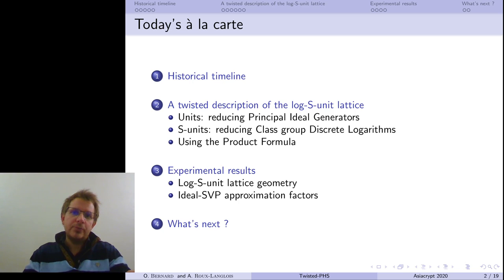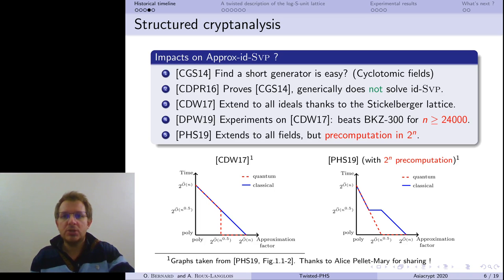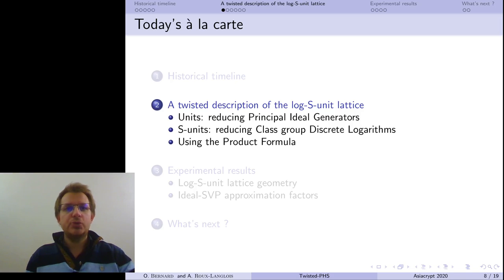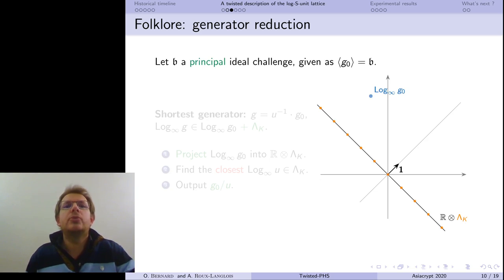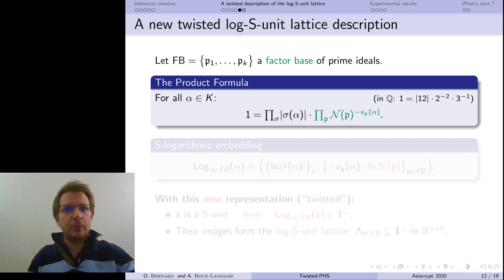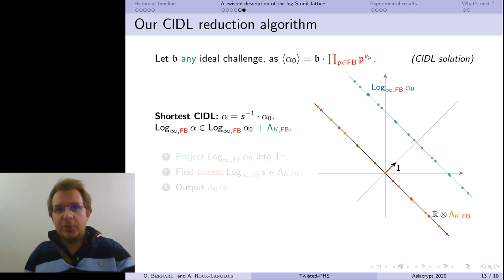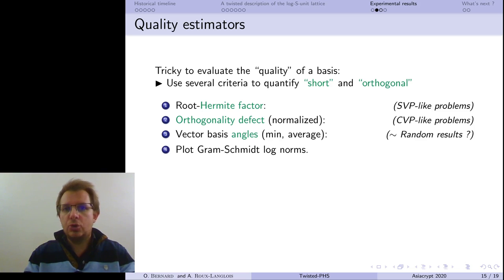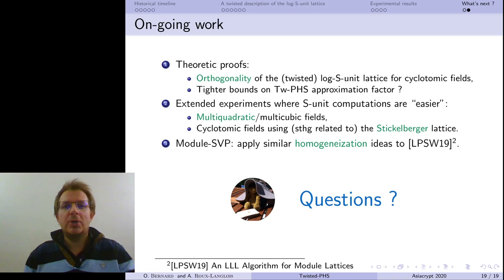Twisted-PHS: Using the Product Formula to Solve Approx-SVP in Ideal Lattices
Paper by Olivier Bernard, Adeline Roux-Langlois presented at Asiacrypt 2020